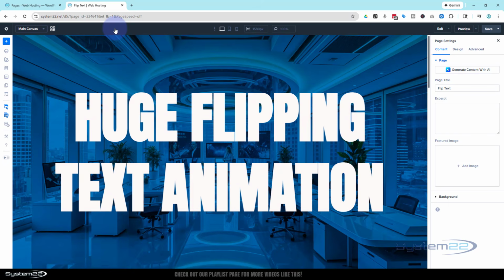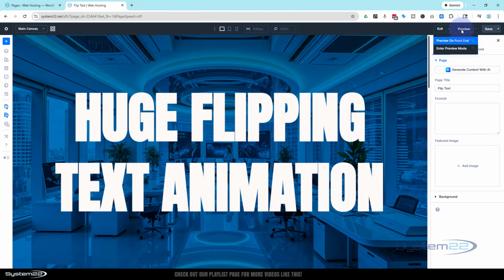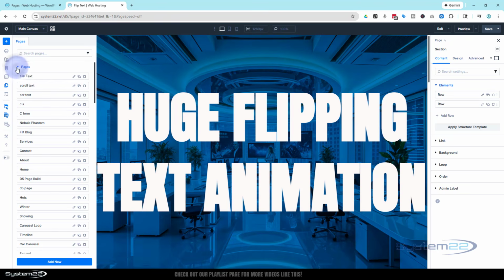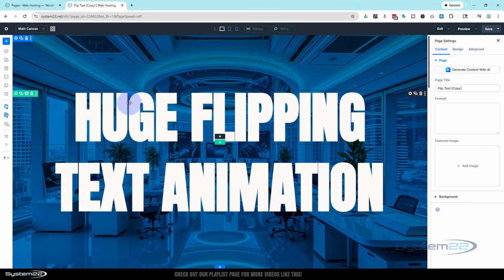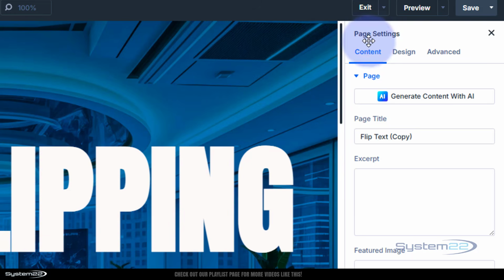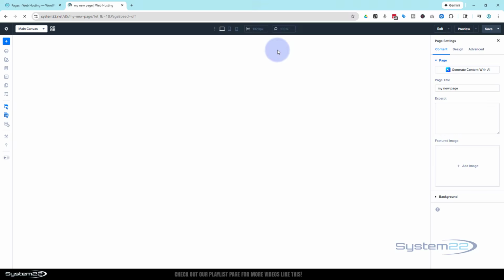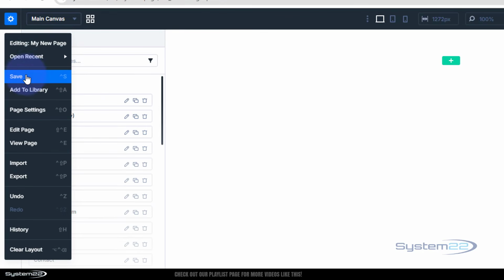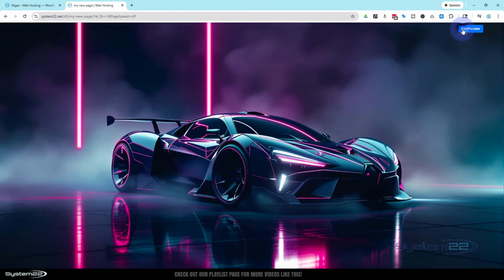Divi 5 Just Changed Everything – New Page Manager + Instant Preview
Divi 5 introduces a powerful new Page Manager and Instant Preview system that completely transforms how you build websites. In this video, we explore how the new Divi 5 Page Manager lets you add, delete, and clone pages, posts, and projects directly from inside the Divi Builder—without jumping back to the WordPress dashboard.

This new workflow is a massive time saver for designers, developers, and agencies working on complex sites. You can now manage your entire site structure from within the builder, making updates faster, cleaner, and far more efficient.

We also dive into the brand-new Instant Preview feature in Divi 5. With a single click, you can instantly preview your full page design without the Divi interface, in the same browser window. This gives you a true front-end view of your layout while staying in your workflow—no reloads, no new tabs, no interruptions.

If you want to build websites faster, preview designs instantly, and streamline your Divi workflow, these new Divi 5 features are total game changers.

v=ZAO2MH0dQtk&list=PLqabIl8dx2wo8rcs-fkk5tnBDyHthjiLw

v=rNhjGUsnC3E&list=PLqabIl8dx2wq6ySkW_gPjiPrufojD4la9